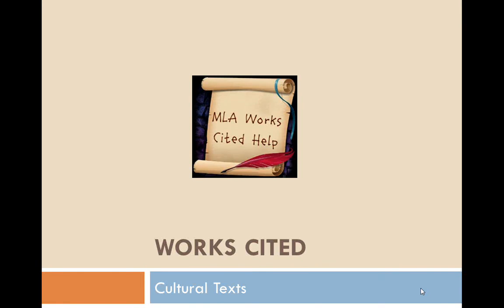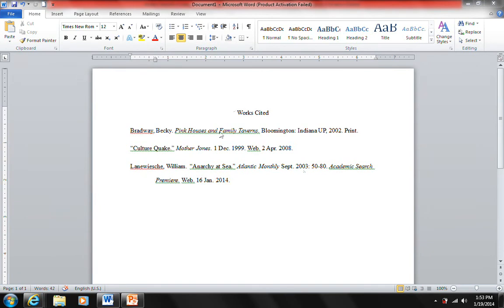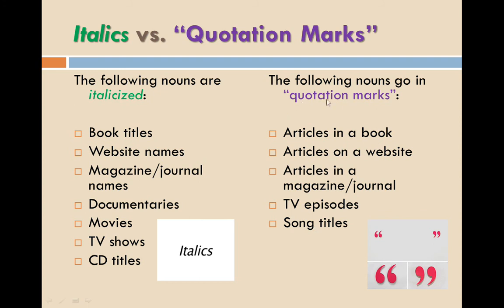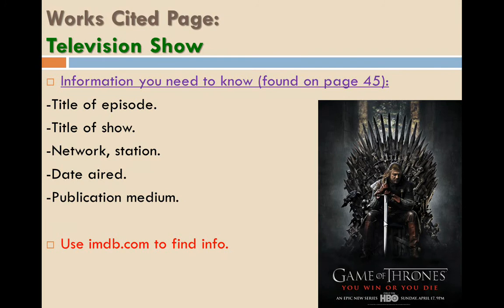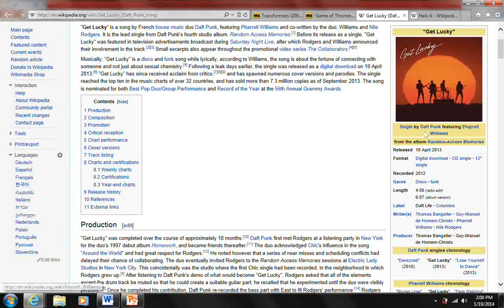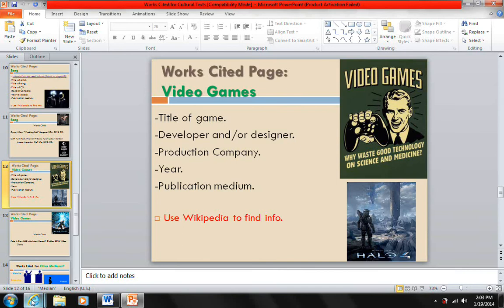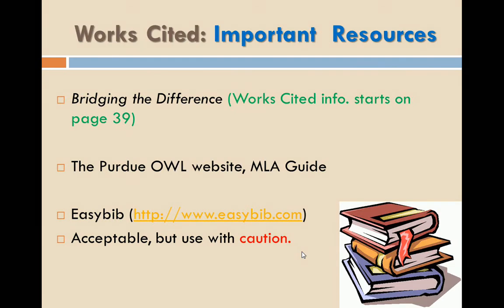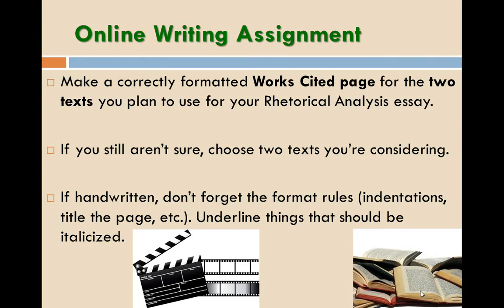Works Cited for Cultural Texts